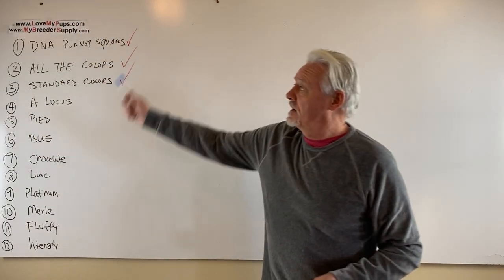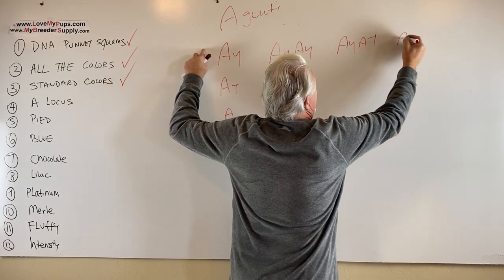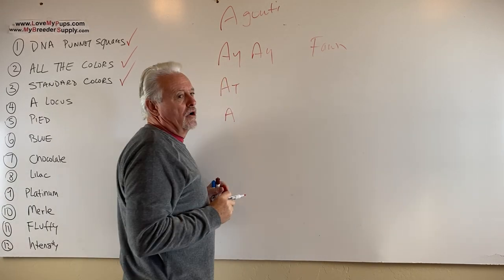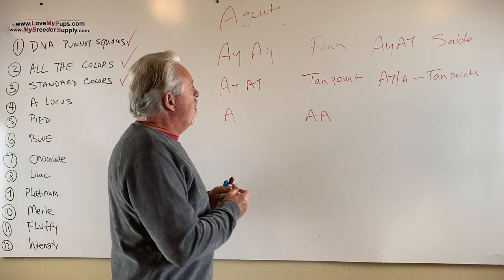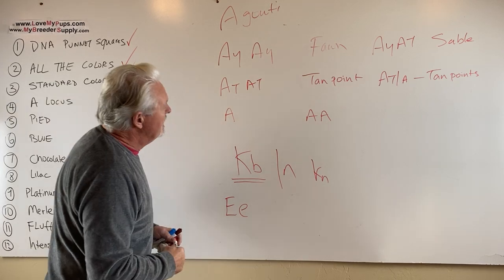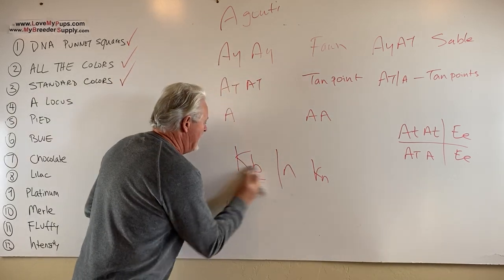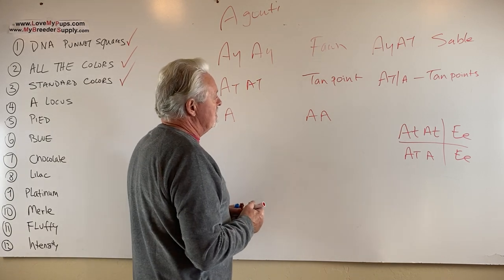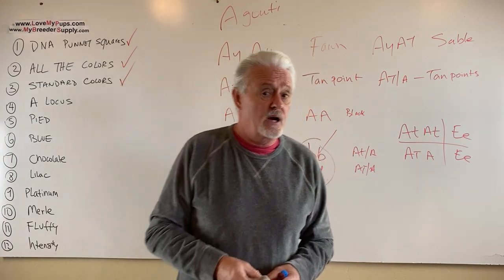Part 4 of 13 dog color genetics the A locus